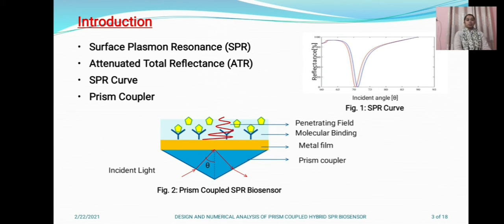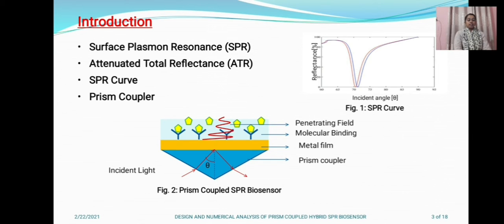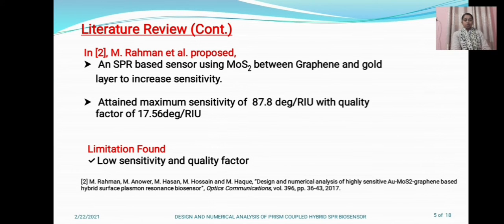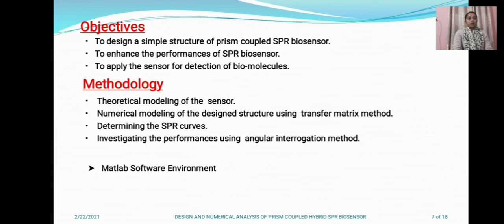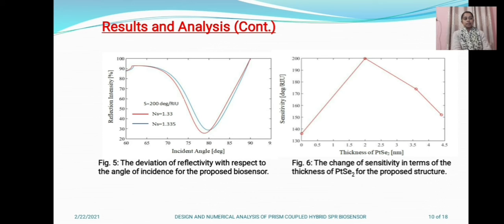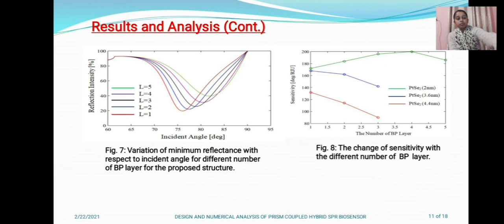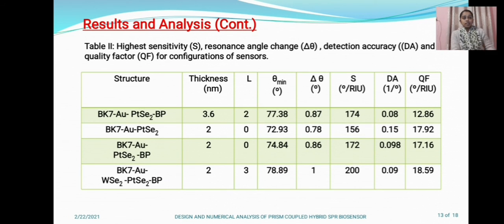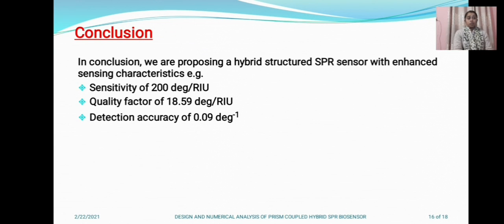Presentation on SPR based biosensor.